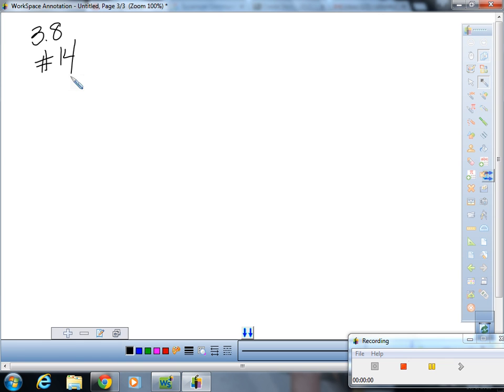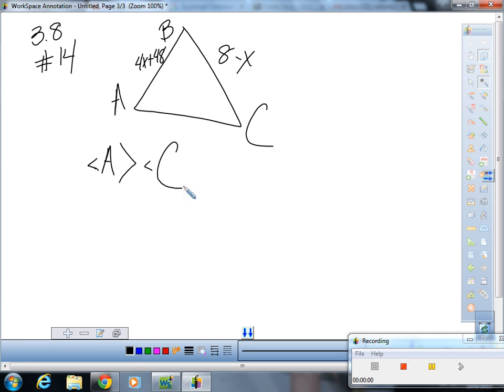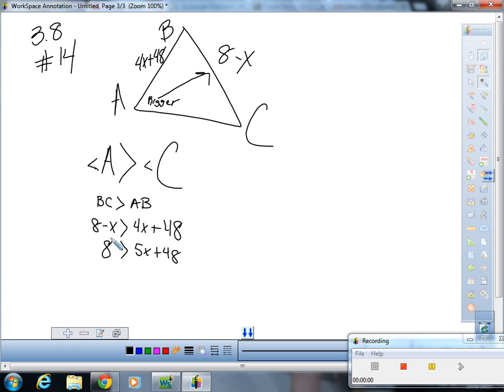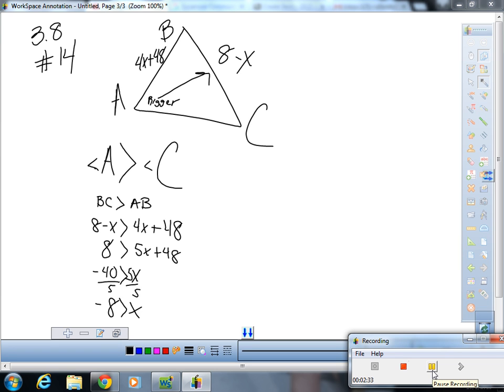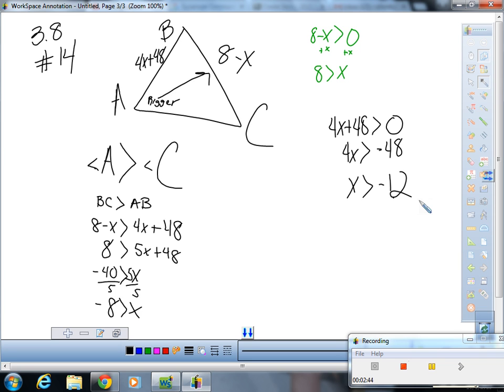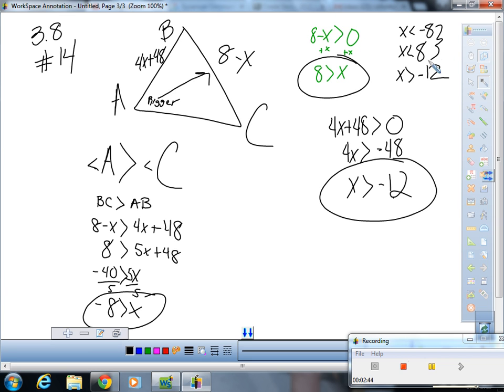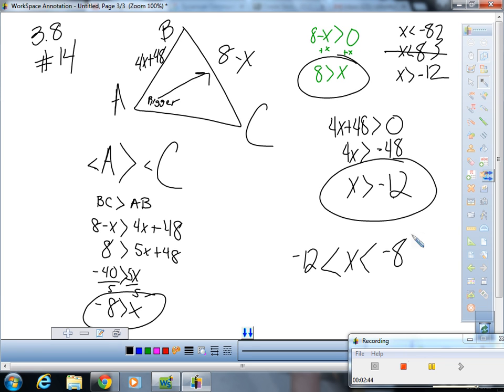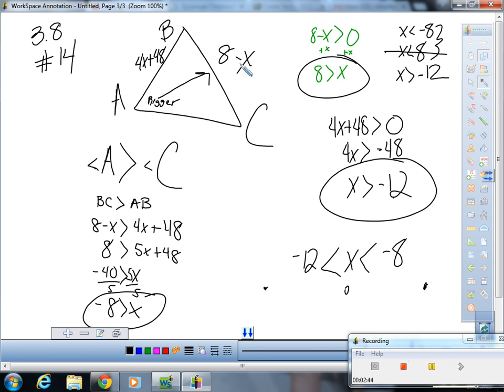dtc geo acc 3 8 14